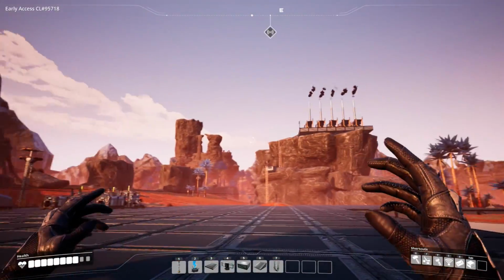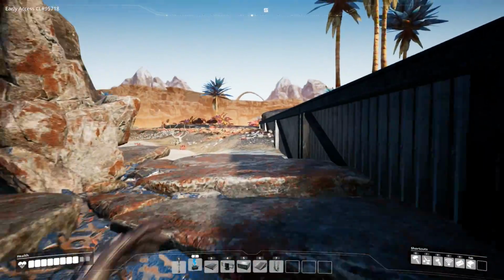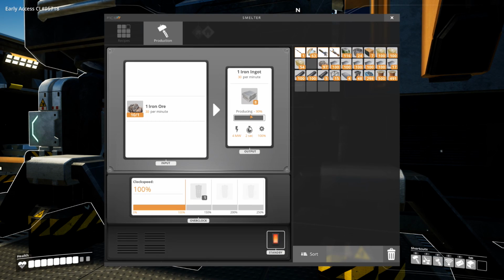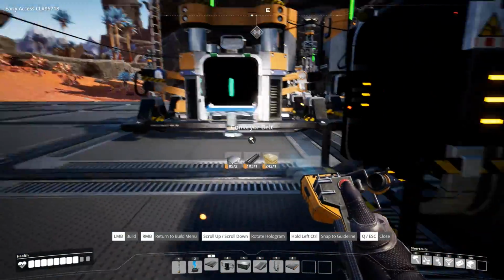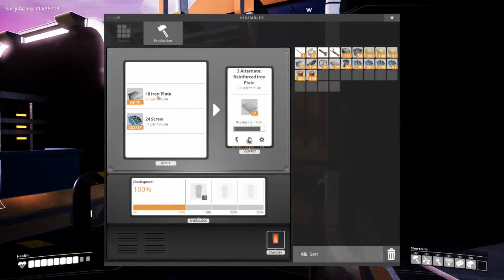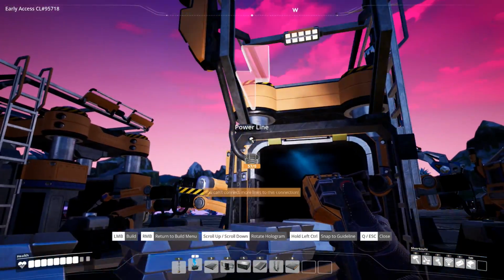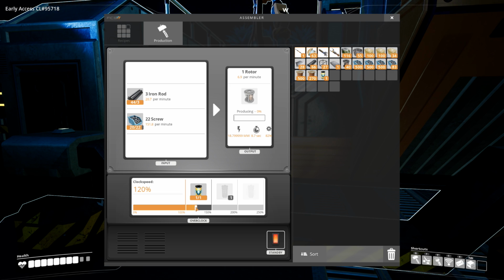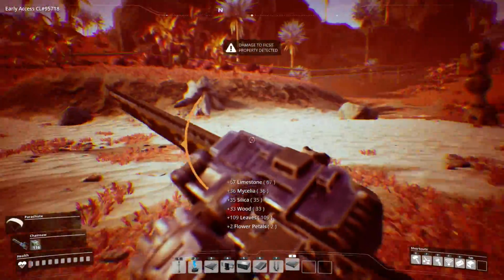Making A Factory For Plates And Rotors In Satisfactory Early Access Gameplay E6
Today we make a factory to automate the production of reinforced iron plates and rotors!

Satisfactory Game is a first person open world factory building game with a dash of exploration and combat. Pioneering for FICSIT Incorporated means charting and exploiting an alien planet, battling alien lifeforms, creating multi-story factories, entering conveyor belt heaven, automating vehicles, and researching new technologies.